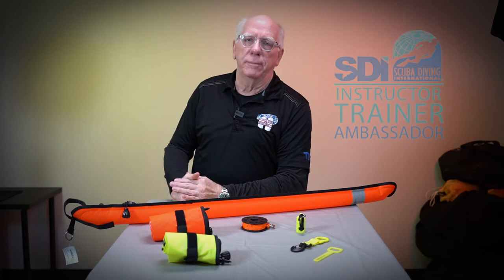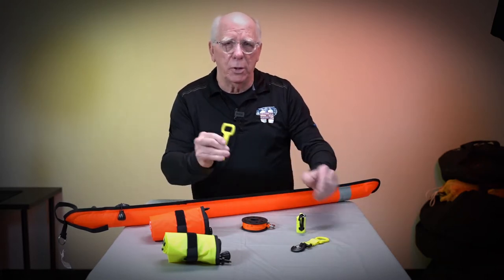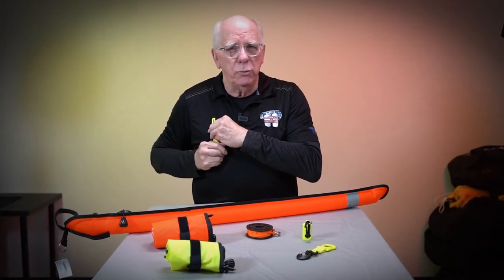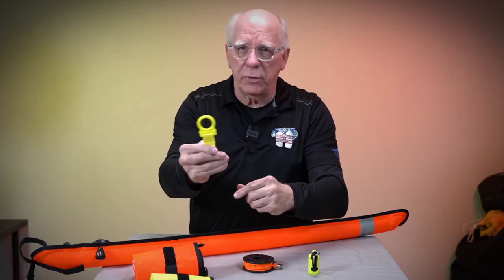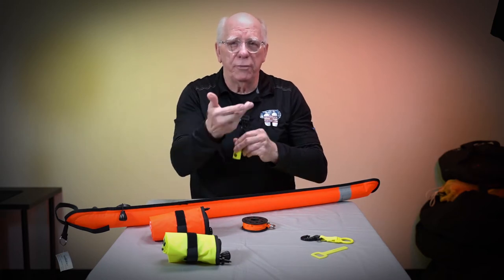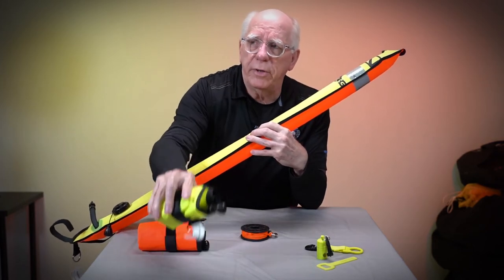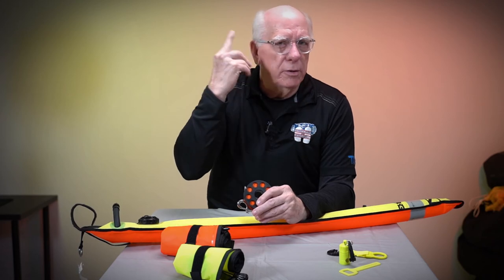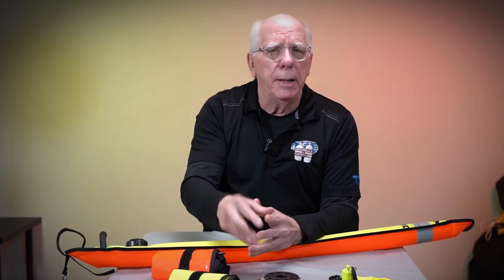HOG SMB Surface Marker Buoys and Octo Keepers 2020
Let's look at these HOG SMB Surface Marker Buoys and Octo Keepers. Use these pieces of gear to ensure you can be seen when you need to be.  and Consumer Guide PDF